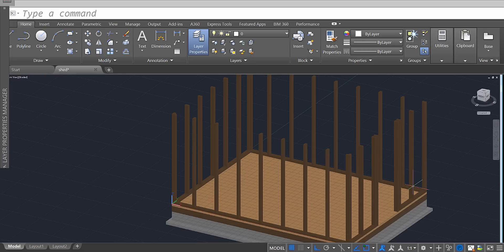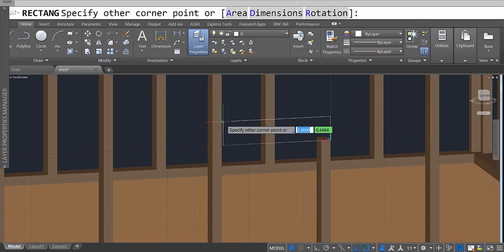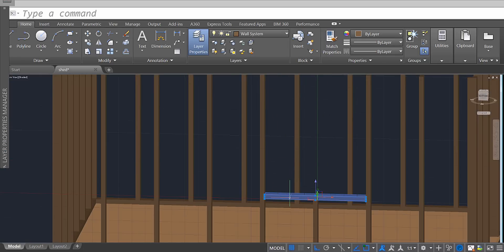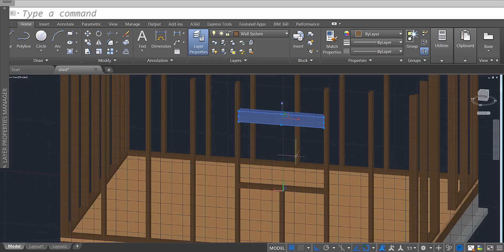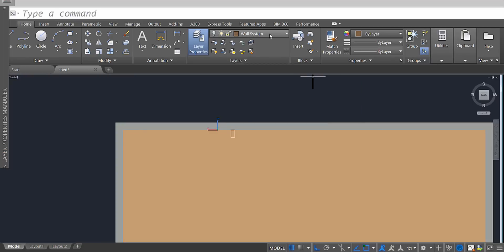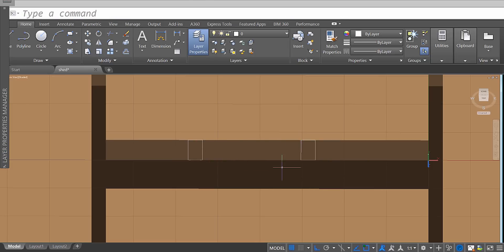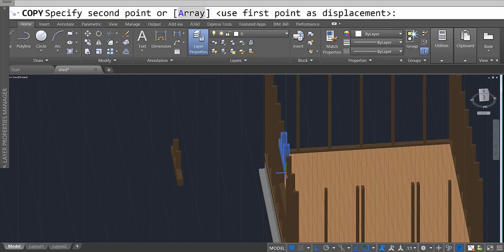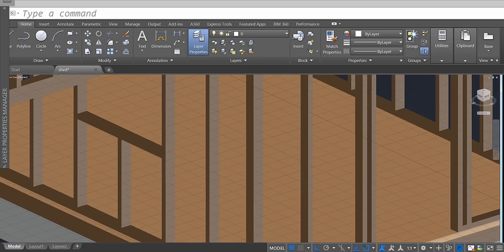Beginner Tutorial 5 (AutoCAD 2017) - Designing a Shed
Completing the frame. I am aware that there are a number of important studs that are missing as well as some things may not be perfectly spaced apart. However you should develop the skills from this video to move and add things in the places you'd like.